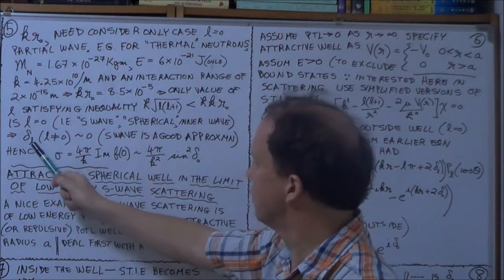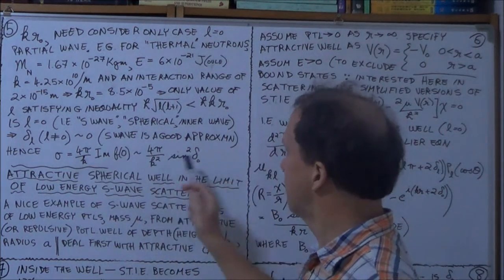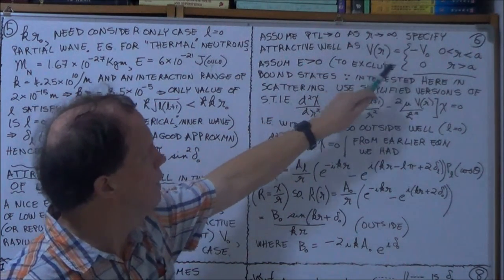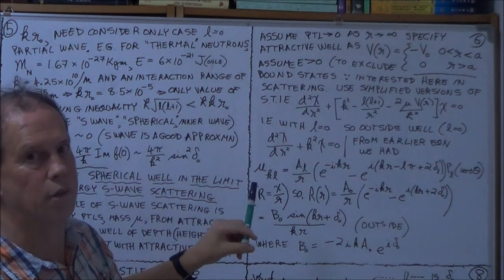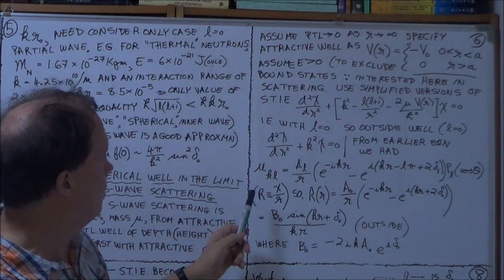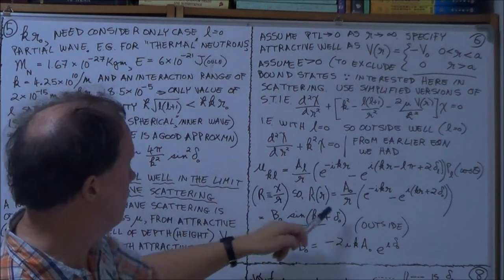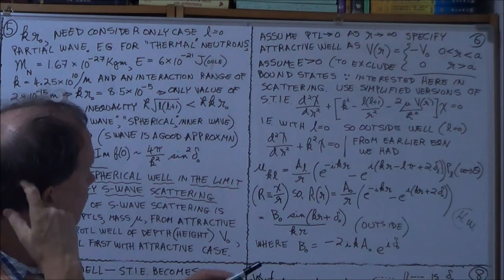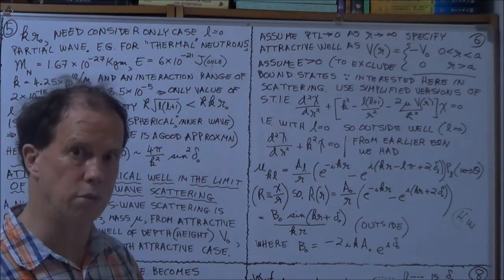deGarisMPC QM5g 2of2 Sen,Davies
Quantum Mechanics (Sen, Davies) Lect. 5g ("Scattering in 3D"), Part 2 of 2